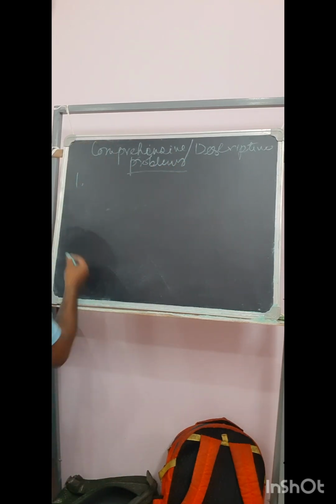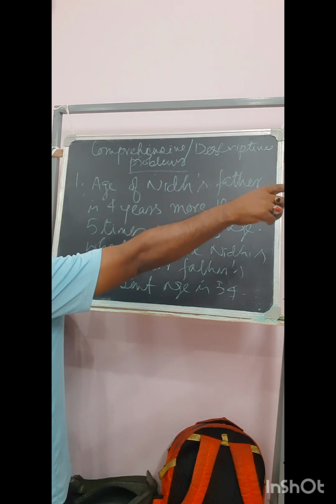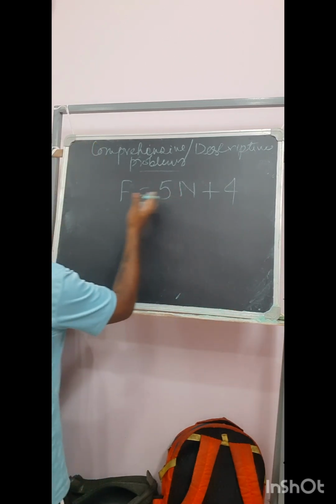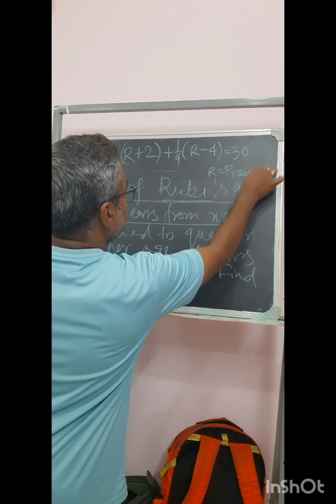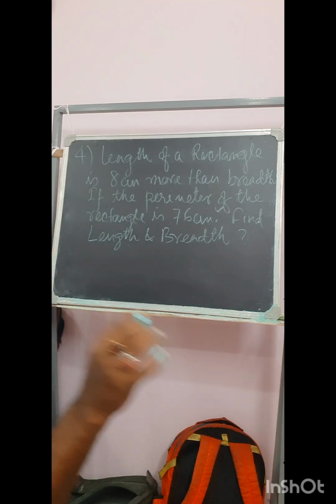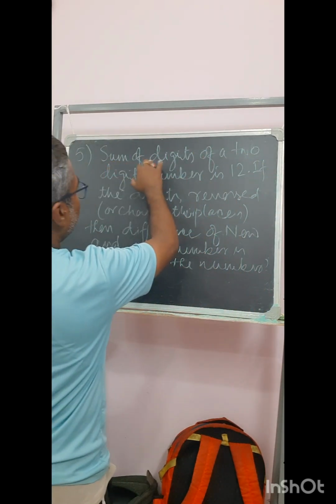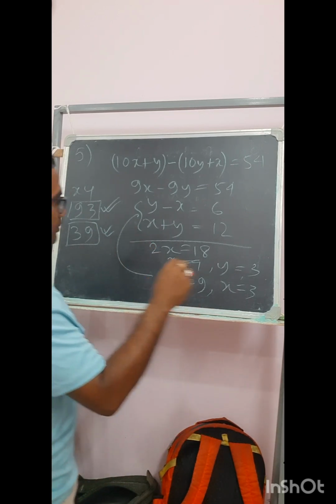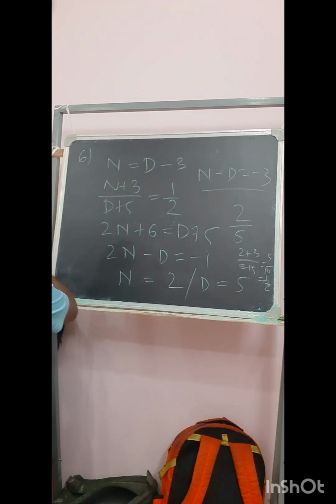linear equation sums